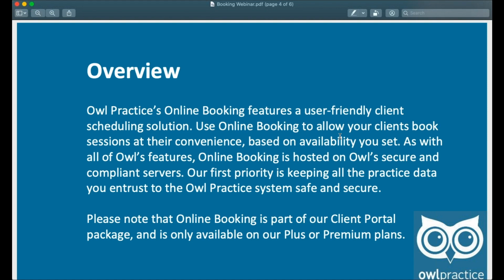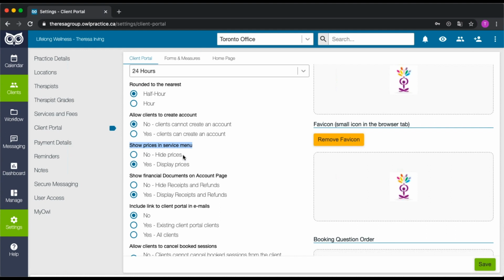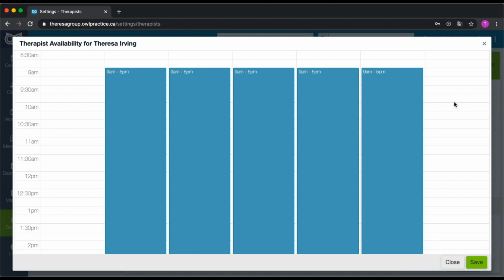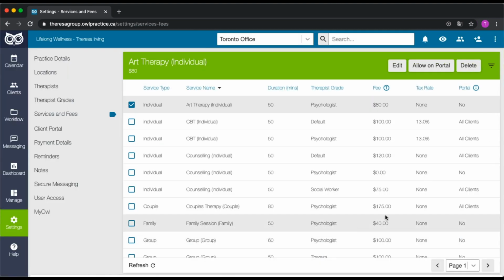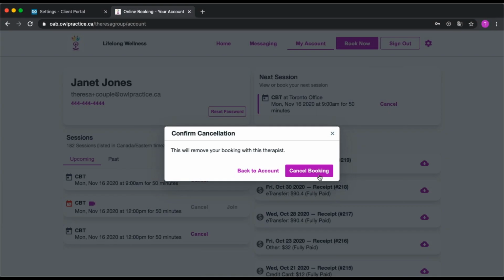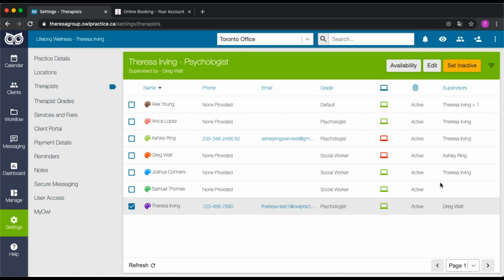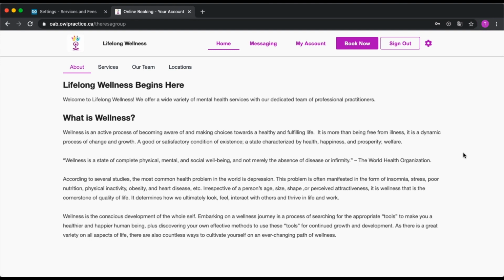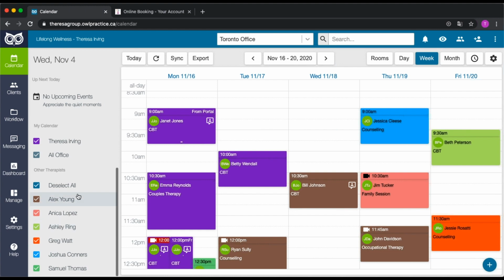Owl Online Booking Webinar